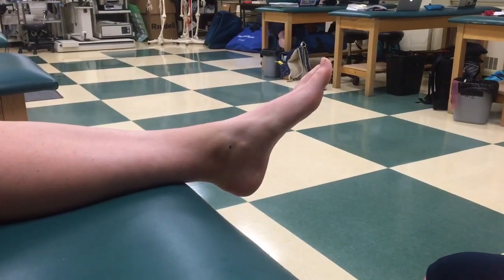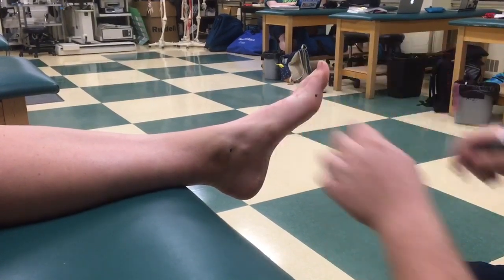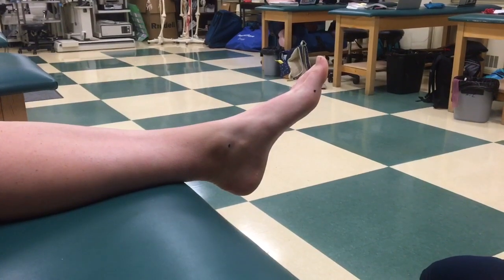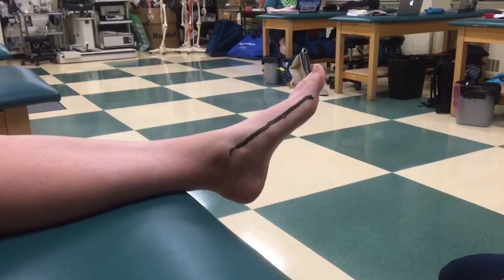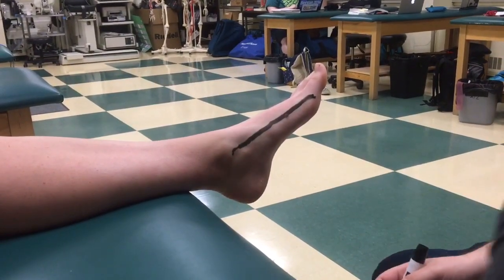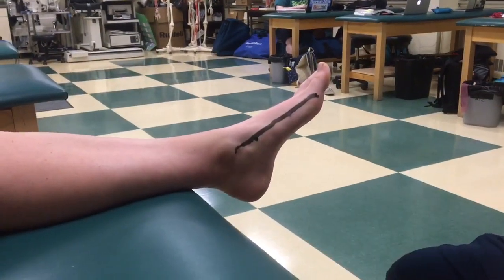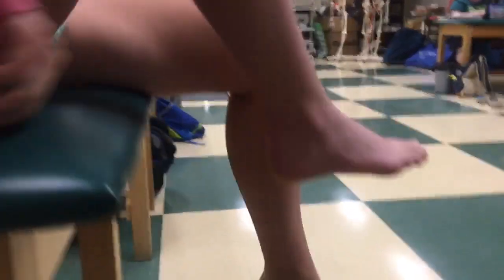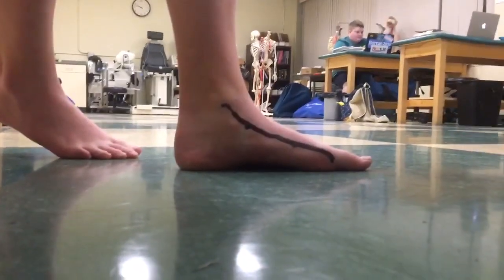Feiss Line Test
A Test for Pes Planus: The Feiss Line Test